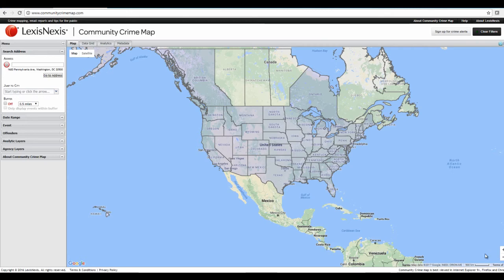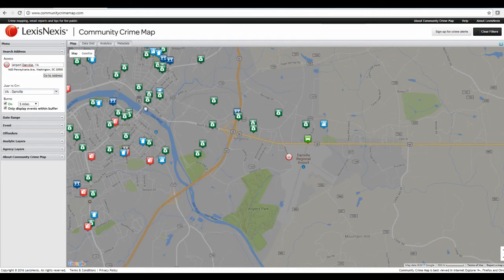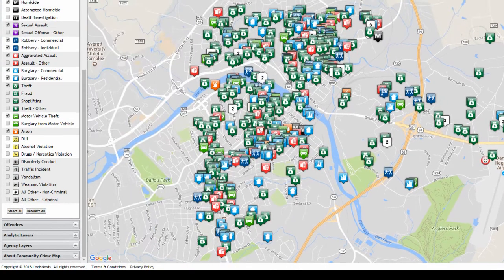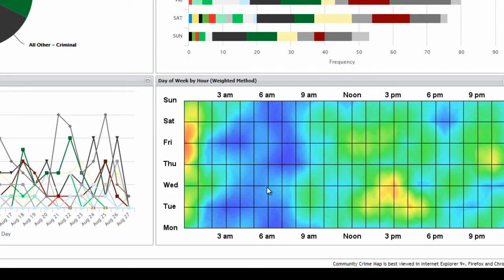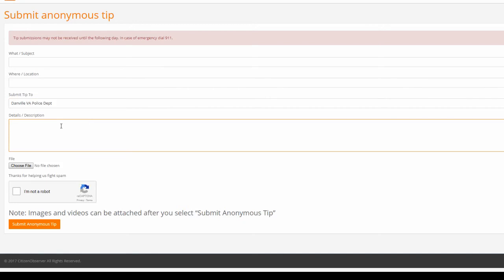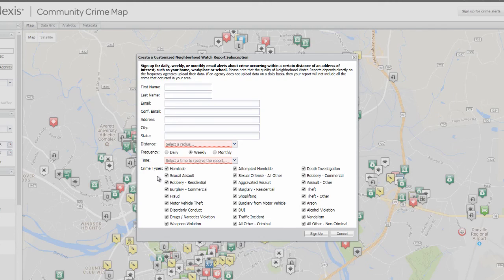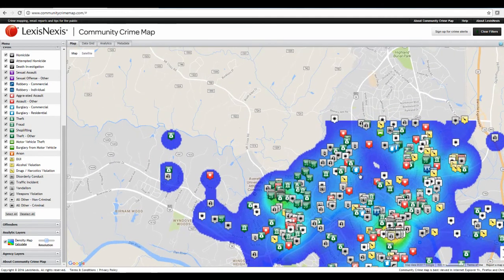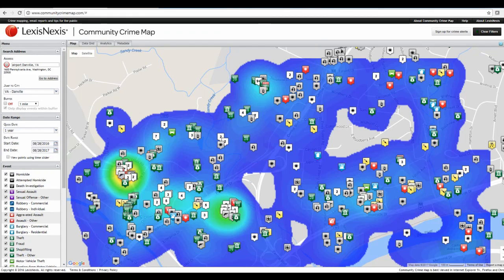Danville, Virginia Crime Mapping Application Tutorial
The City of Danville, Virginia Police Department has partnered with NexisLexis to upgrade the City's Crime Mapping Software Application.  This tutorial will walk you through the utilization of this cutting edge mapping technology.